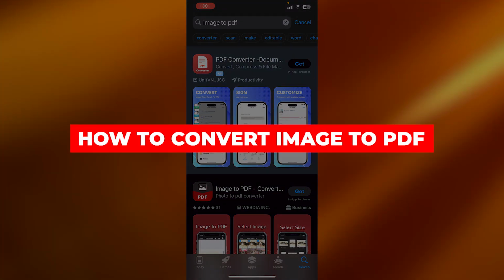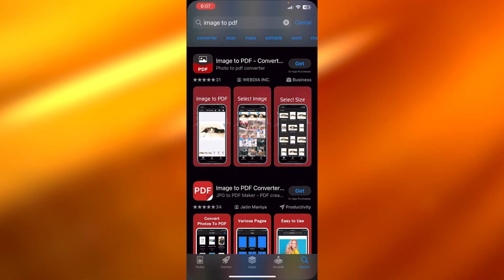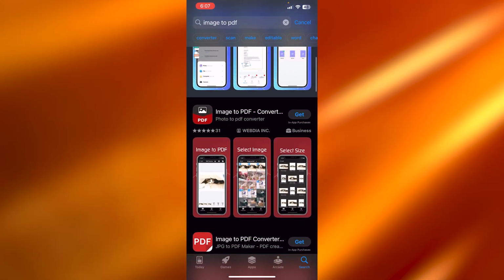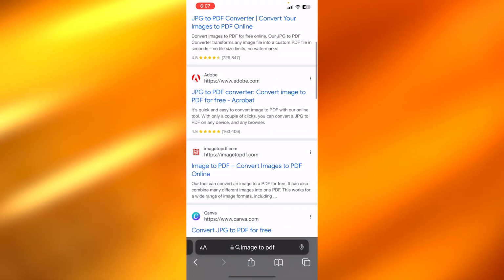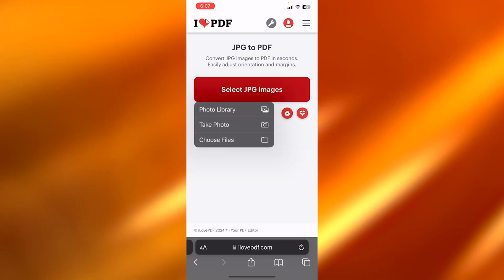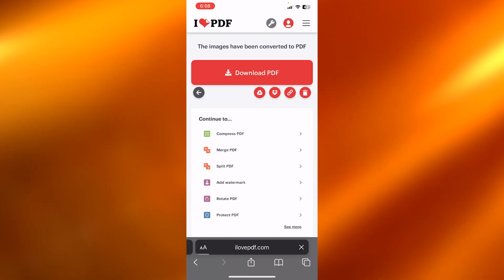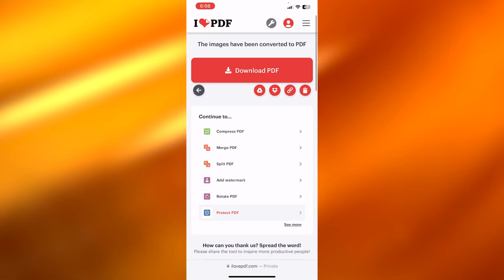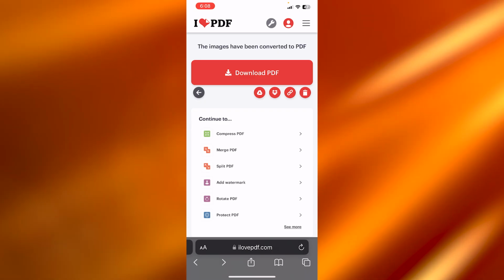✅ How To Convert Image To PDF File | Convert Photo To PDF In 2026 (FULL GUIDE)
How To Convert Image To PDF File | Image To PDF Converter 2026

Looking for how to convert image to PDF file? In this video, I'll show you the easiest way to turn your images into a PDF using the latest methods available. Whether you're using a phone or computer, this step-by-step guide makes the process simple.

If you're searching for image to PDF or a reliable image to PDF converter, I'll walk you through everything you need to know. I'll also explain how to convert image to PDF without losing image quality and how to save your document as a PDF file.

Many users want to convert JPG files, so I'll also cover JPG to PDF and explain how to convert JPG to PDF in just a few clicks. If you need to convert multiple images into a single PDF, this tutorial will show you the easiest way to do it.

I'll also demonstrate photo to PDF conversion and explain how to convert photo to PDF using the latest tools and built-in features. Whether you're working with screenshots, scanned documents, or pictures from your camera, you'll learn the fastest method.

If you're wondering how to convert image into PDF or how to convert into PDF file, this guide has everything you need. By the end of the video, you'll know how to create a PDF from your images quickly and easily using the best available methods.